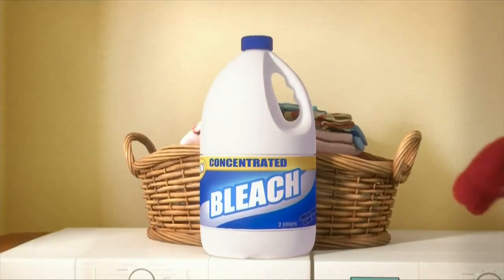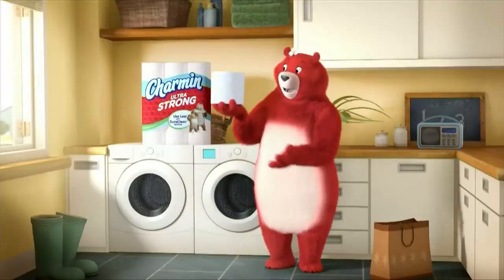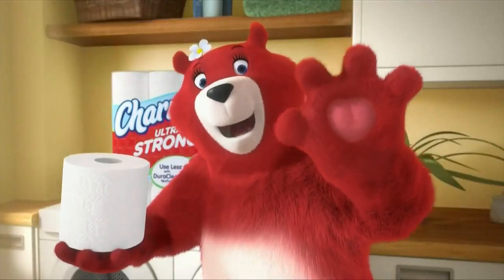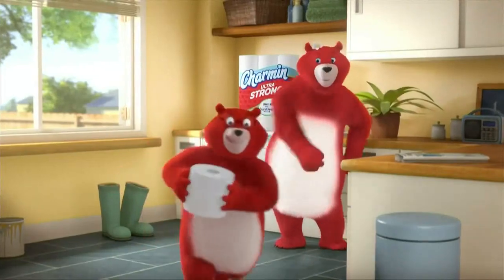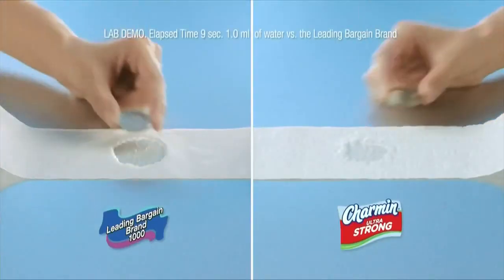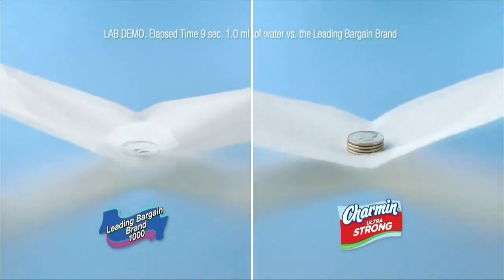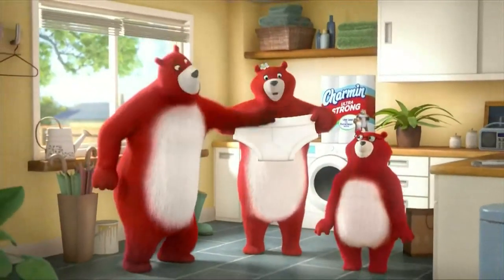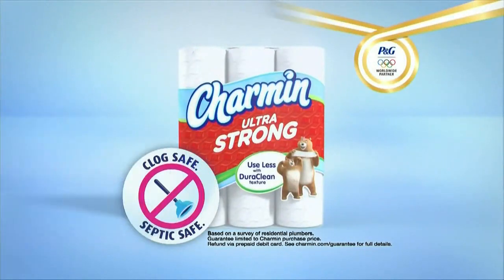TV Spot - Charmin - Ultra Strong - Clean Underwear - (2014)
Advertiser Charmin
First Airing January 6, 2014
Last Airing July 7, 2014